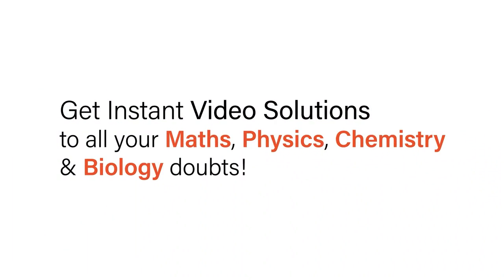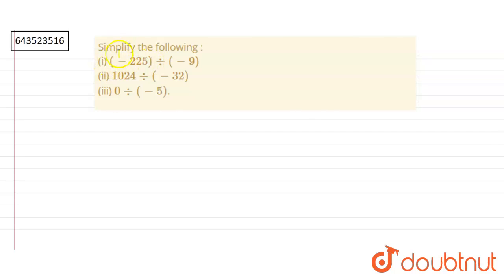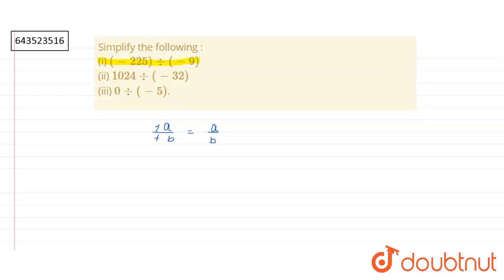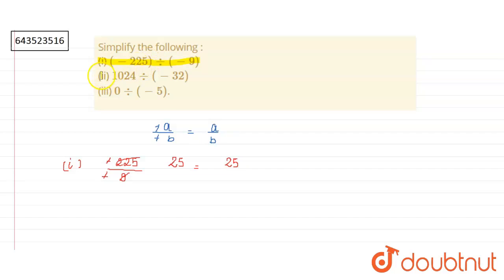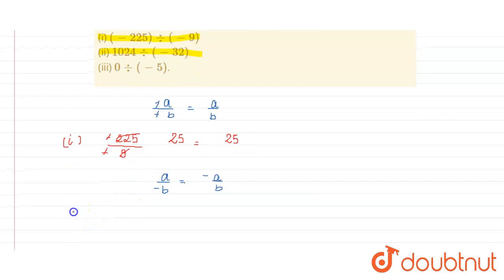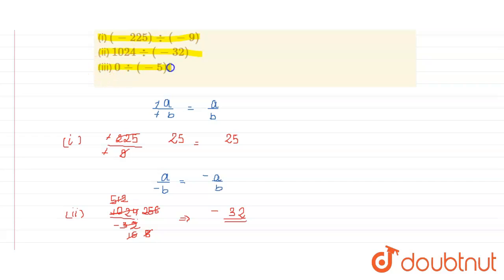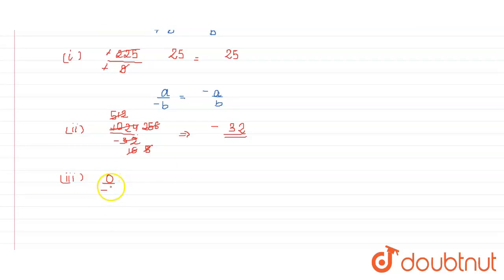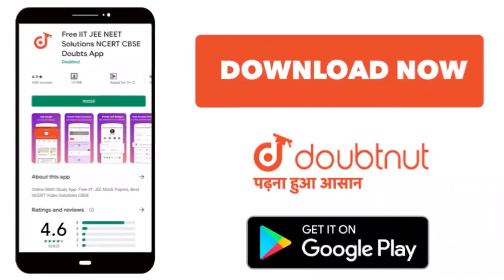Simplifythe following :(i) (-225)div(-9)(ii)1024div(-32)(iii)0div(-5). | 6 | INTEGERS | MATHS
Simplifythe following :(i) (-225)div(-9)(ii)1024div(-32)(iii)0div(-5).
Class: 6
Subject: MATHS
Chapter: INTEGERS
Board:ICSE

👉 Have Any Query? Ask Us.

Our Telegram Pages:
class 6
6 class ka math syllabus